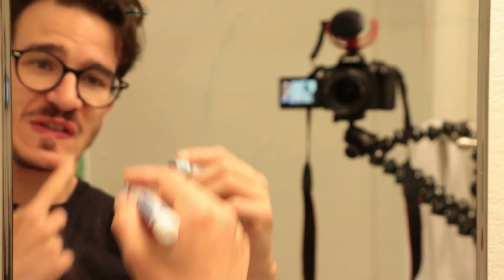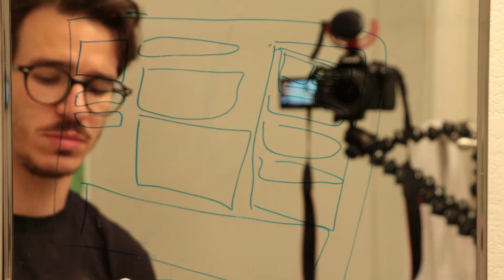How you can choose what goes in what component? 🧐| LEARN WHILE YOU POOP 25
A question everybody asks: How do I decide what's in my component? When should I split it up? How many abstractions should I build?

There's 3 guidelines you can use.